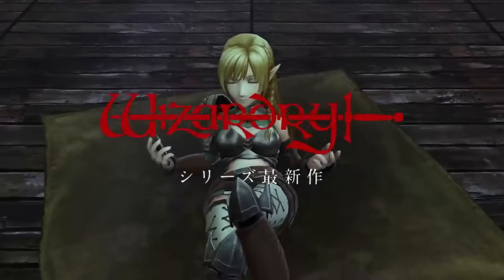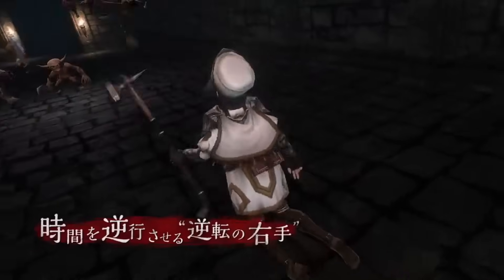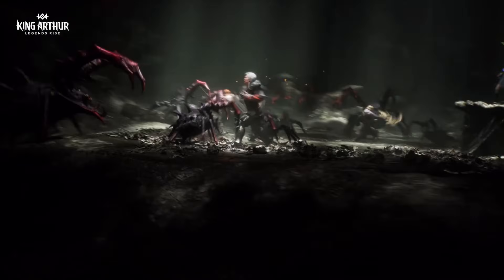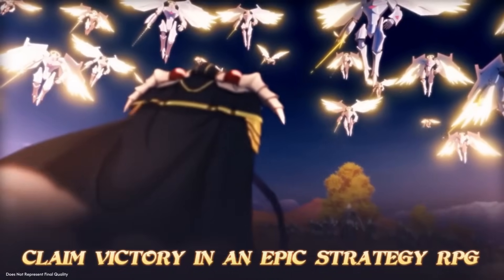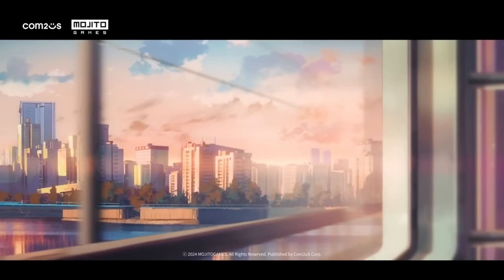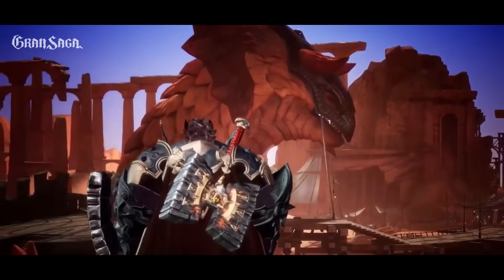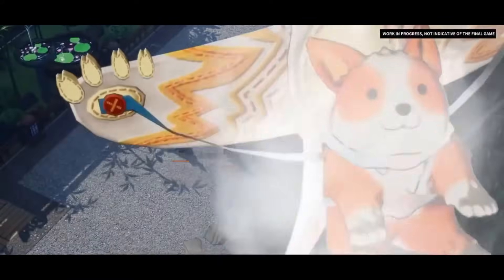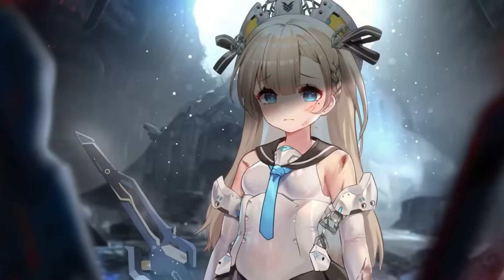TOP 10 Mobile Games TO PLAY November 2024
Pre-register for King Arthur: Legends Rise on Google Play or the App Store to earn 10 Rise Summon Tickets. 50 Stamina, 10,000 Gold and a Legendary Hero! @PlayKingArthur

🢂 Play this game on PC! Android Emulator
🢂 BEST Gaming Phone! The RedMagic!